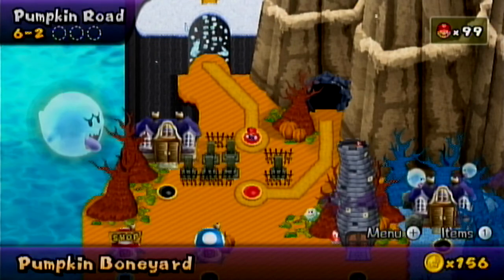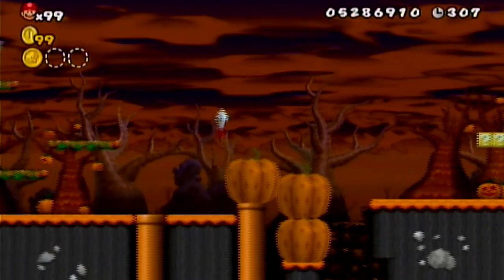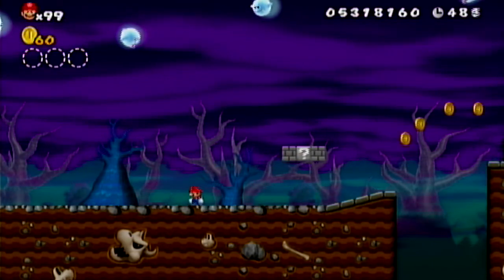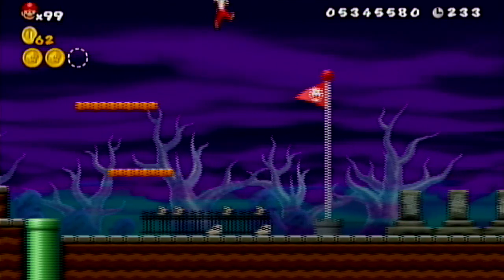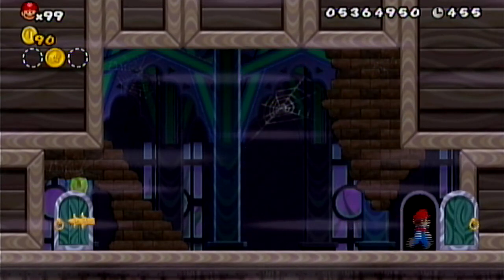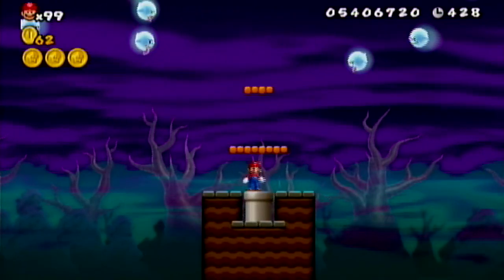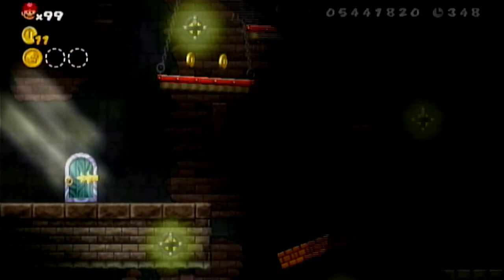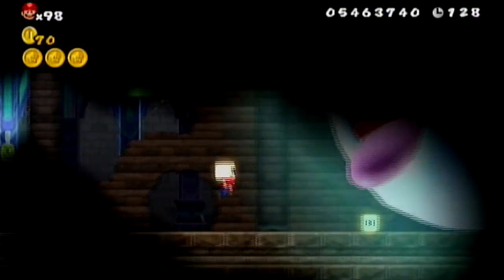Newer Super Mario Bros. Wii | Part 26: Pumpkin Hill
Pumpkaboo.